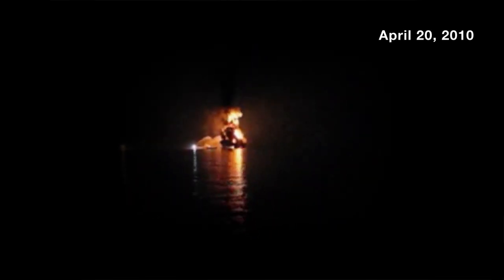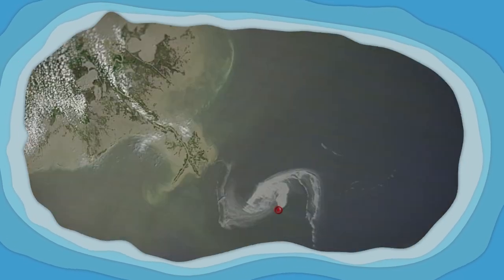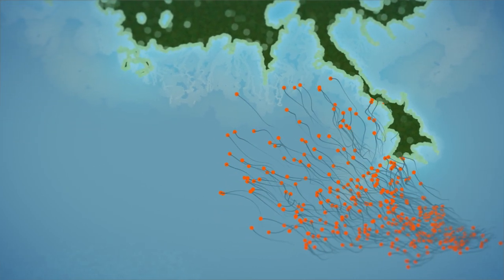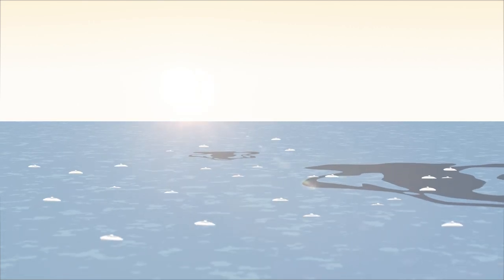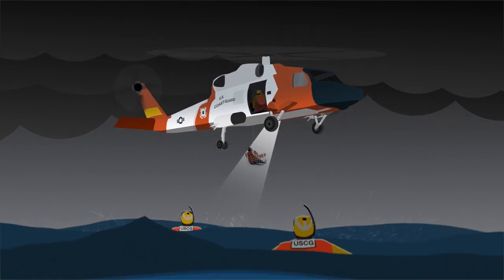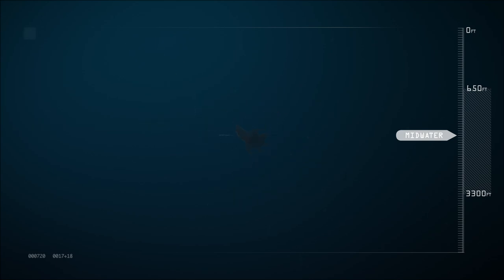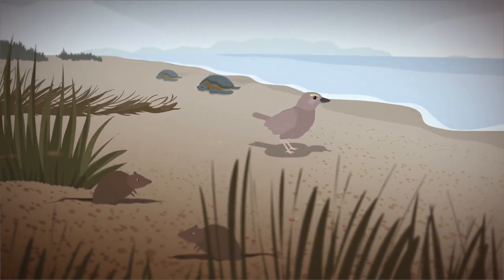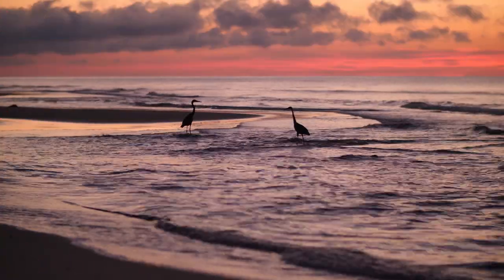Research Discoveries From the Deepwater Horizon Gulf Oil Spill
It's been over a decade since the oil drilling rig "Deepwater Horizon" burst into flames and sank in the Gulf of Mexico.

For more than three months, 134 million gallons of oil flowed freely into the sea, before engineers were finally able to cap the well. The spill polluted
1,300 miles of coastline across five states and killed thousands of marine mammals, shore birds, and sea turtles. It remains the largest marine oil spill of all time, and one of the greatest environmental disasters in U.S. history.

But, since the spill in 2010, scientists with the Gulf of Mexico Research Initiative have been studying the fate and ecological impact of the oil, and, in doing so have made significant scientific discoveries beyond the spill itself.

This video explores three of those projects and their discoveries.